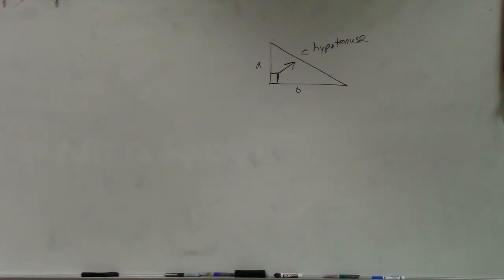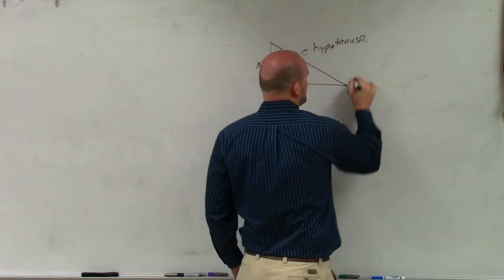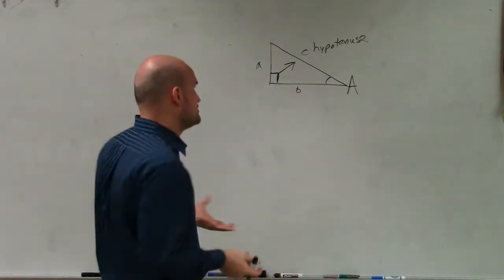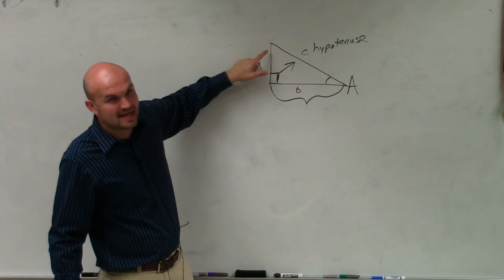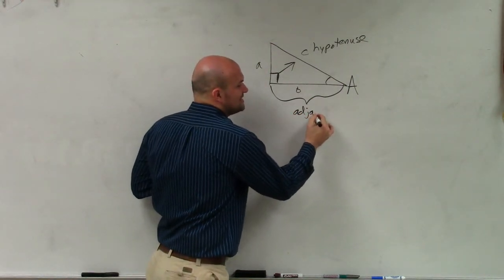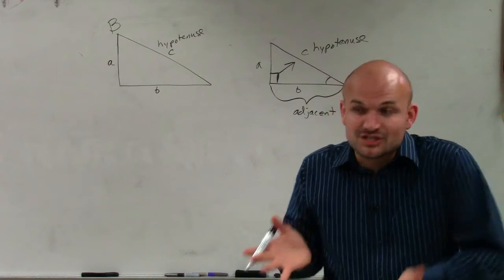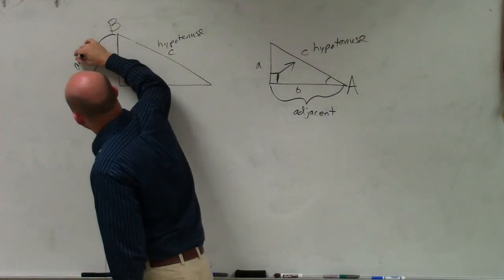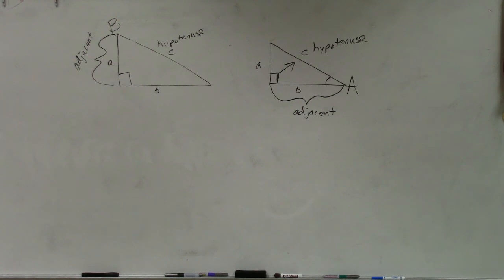How to determine where the adjacent leg is on a triangle